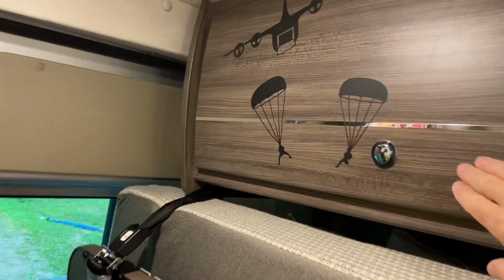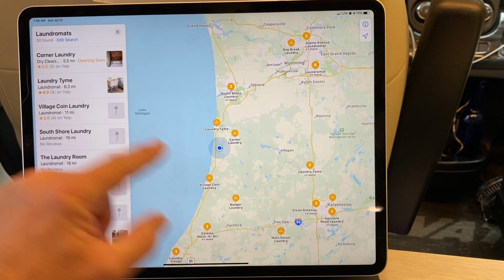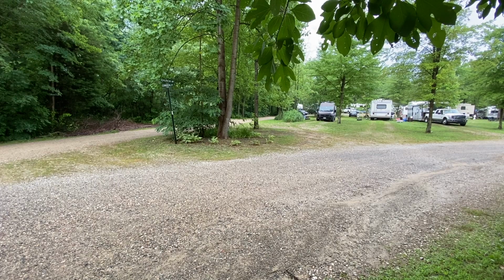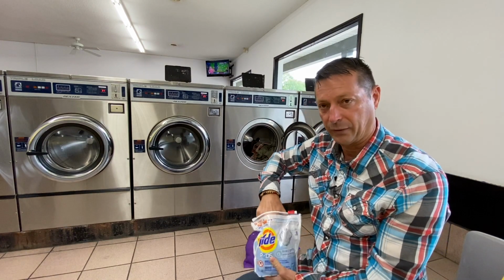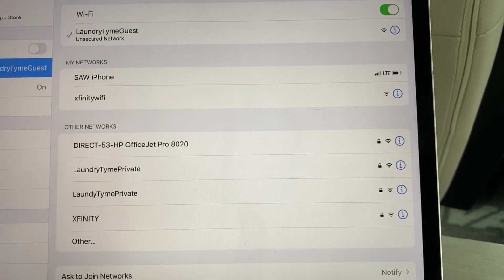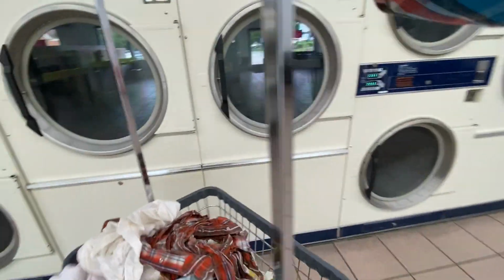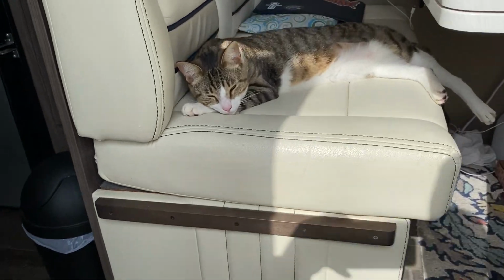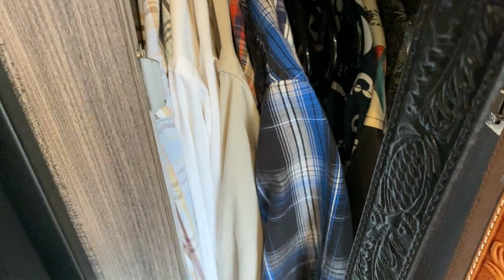LAUNDRY DAY: Pro Tips for RV NEWBIES in Class B RV Winnebago Travato. Wash Travato cab rug tip.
Published 14-Jul-20

Part of RV lifestyle is perhaps rethinking laundry day. Here is how I do my laundry in a Class B RV campervan in a single load for less than $7 in about 60 minutes.

⏰ VIDEO TIME POINTS ⏰
01:07 - Stow laundry bag in cabinet
02:02 - Locate laundromat
03:50 - Stow soap and coins in laundry bag
04:25 - Use a single washer for all clothes, no separation by color
04:50 - Use laundry detergent soap pods
05:14 - Place soap pod into washer drum, not the detergent cup
06:18 - Use available, fast, free WiFi when you are able
09:17 - Roll clothes instead of folding to save storage space
10:26 - Wash your rugs, include the Travato rug in the cab

by becoming a Member. No charge, just create your account and download!
1. FREE workbook: Keep the Job. Ditch the Desk. Learn how to work your job from your RV
2. FREE 17 RVer Recommendations Guide
3. FREE RV Departure Checklist
4. FREE RV Freedom & Goals Setting Workbook

🚐  ABOUT  🚐
My name is Scott. I live in and work a corporate job full-time from my 2019 Winnebago Travato GL, a 21’ Class B RV camper van with my cat, Luke. I share stories of PEOPLE, PLACES, and the RV LIFESTYLE & VANLIFE in my Travato as we roam around North America. My goal is to inspire others to more quickly achieve their travel dreams!

I wish you to… LIVE HAPPY 😃 |  LIVE FREE 🇺🇸  |  LIVE RV 🚐